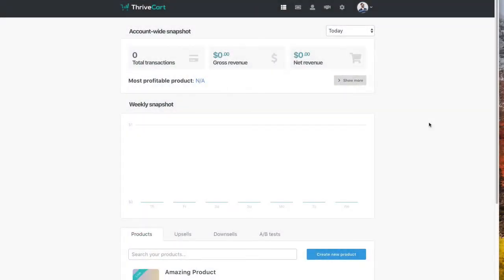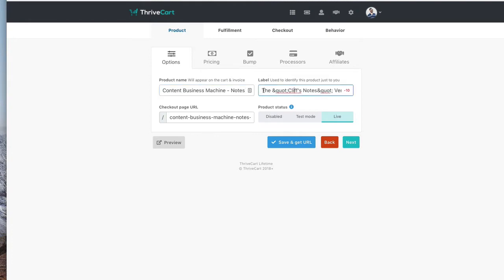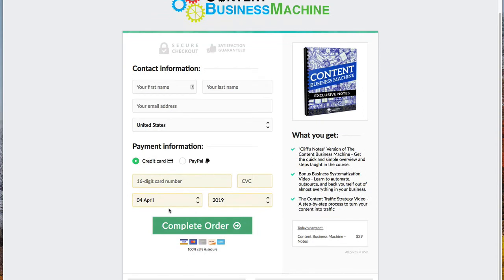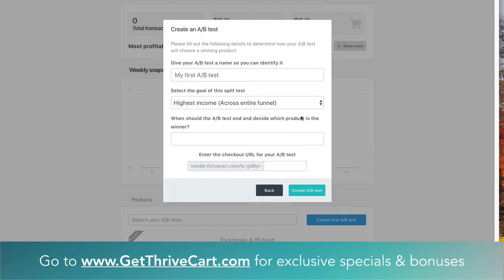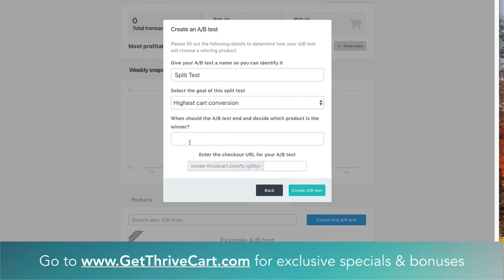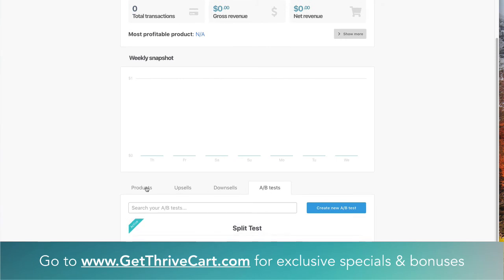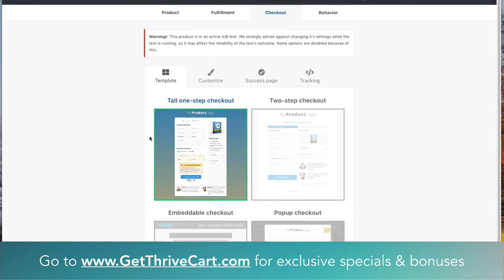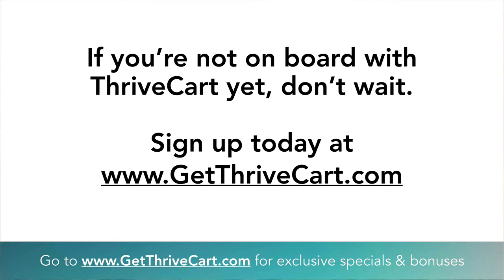How To Split Test With ThriveCart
Split testing is one of those necessities when it comes to marketing your product. And if you are using ThriveCart for your checkout platform, then you definitely should watch this video and start split testing!

In this video, we'll walk you through how to set up your first split test. You'll learn how simple it is to get one running in a minute and how to increase your conversions doing so.

When it comes to testing elements, we always recommend split testing just one or two things at one time. This way, you'll start to understand which specific things are working best and others that aren't so great.

With ThriveCart, you have the ability to test almost anything you want! Here's an exhaustive list that you can print out and use whenever you want to split test. Just go down the list and test one at a time... I GUARANTEE your conversions will increase throughout this process...

Specific elements you can split test with ThriveCart:

The price (different prices)
Pricing options (split pay, recurring, one-time, pay your price)
Payment button color
Countdown timer vs. no countdown
Logo vs. no logo on top
Test which testimonials work best
Testimonials vs. no testimonials
Guarantee vs. no guarantee
Checkout overall design (2-step vs. 1-step, etc.)
Test which bullet points work best on the checkout page
Test two bump offers against each other